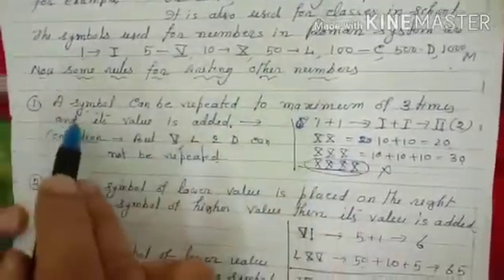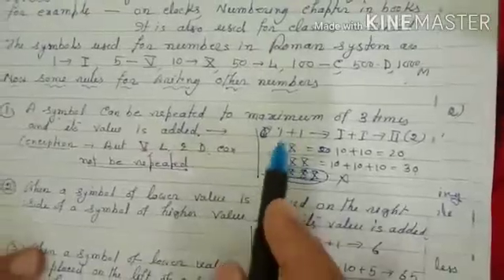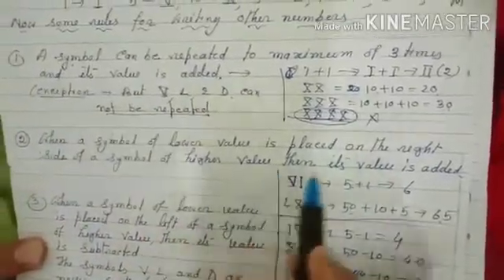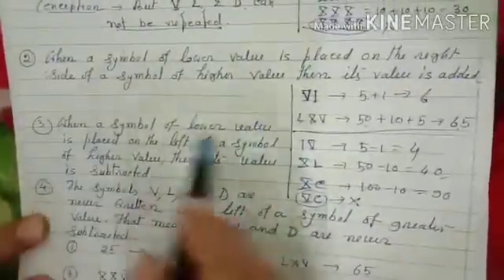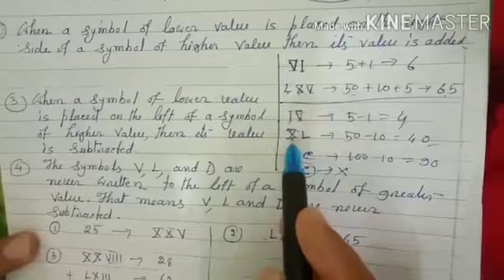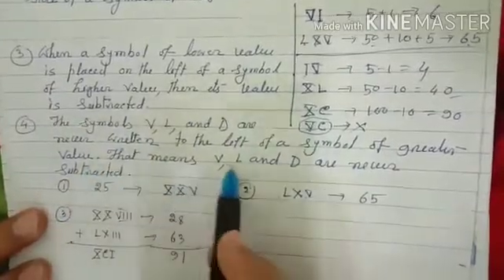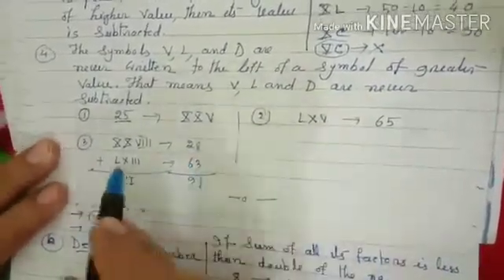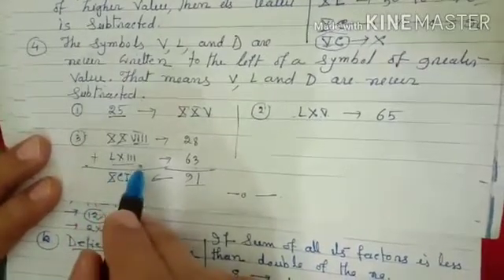Class VI chapter 1, Maths, Roman Numerals